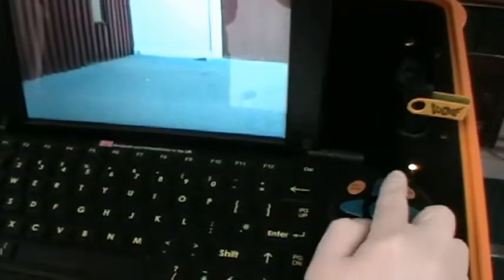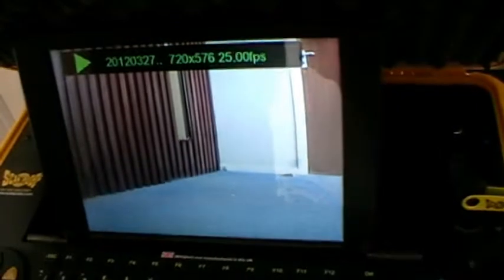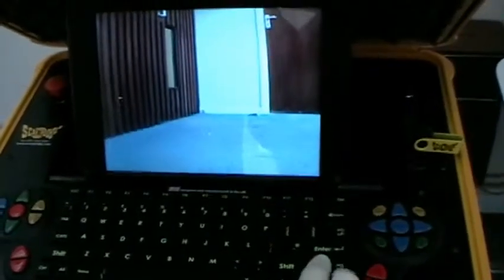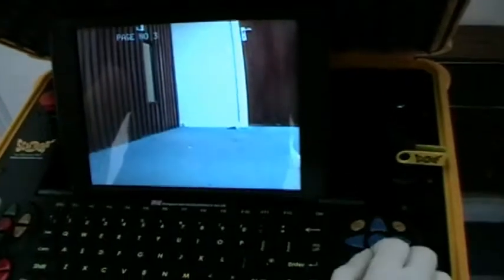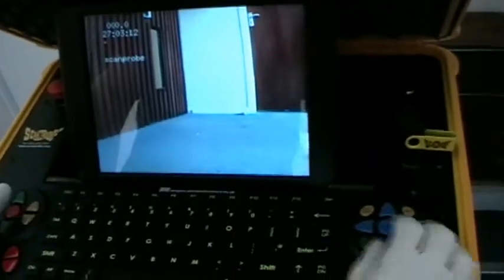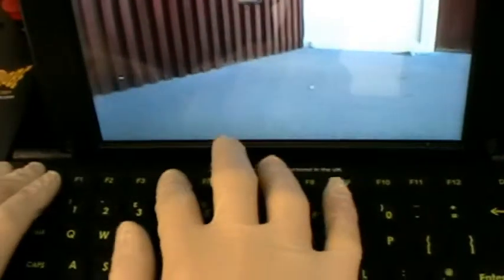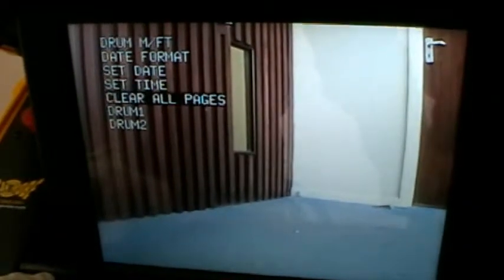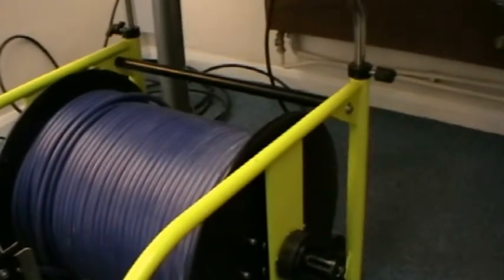Scanprobe Colourprobe 3001 Crawler User Guide Part 2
A guide to assembling and operating the Scanprobe Colourprobe 3001 Pan & Tilt crawler. for detailed information.